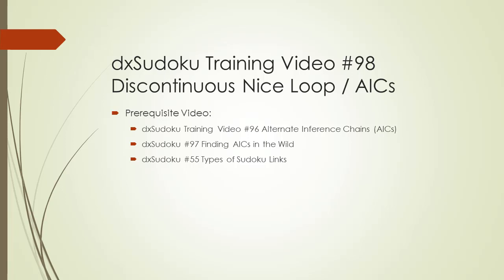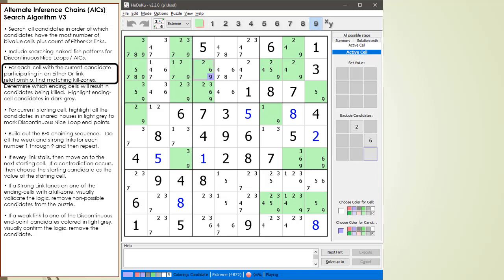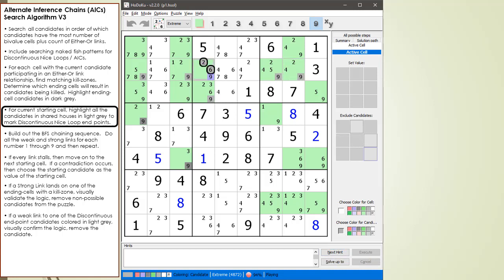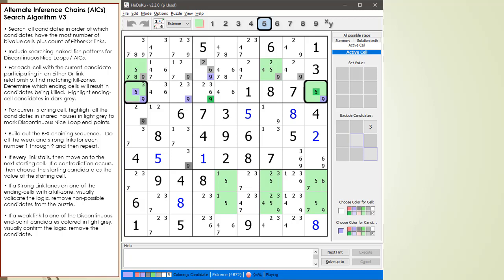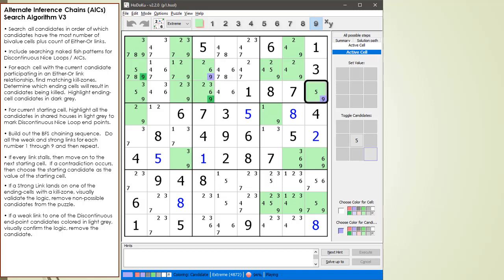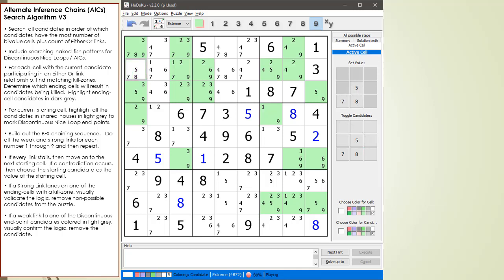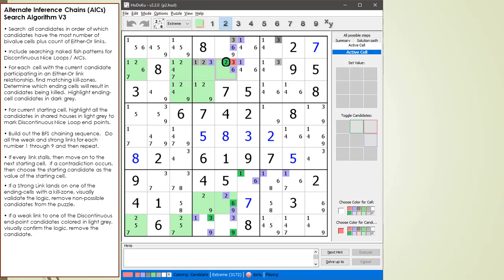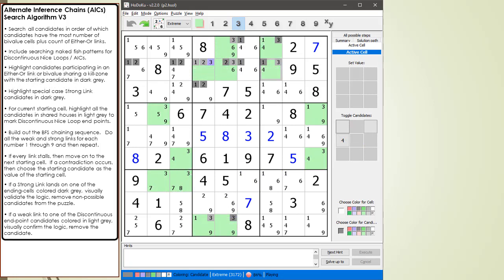dxSudoku #98 Discontinuous Nice Loop / AICs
In this video, the puzzle-solving technique called Discontinuous Nice Loop / AICs will be demonstrated.